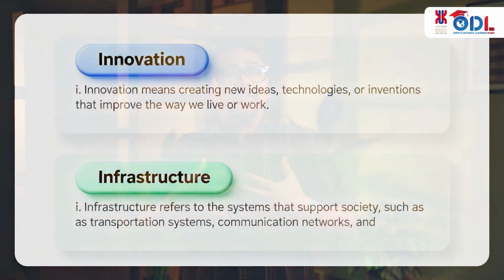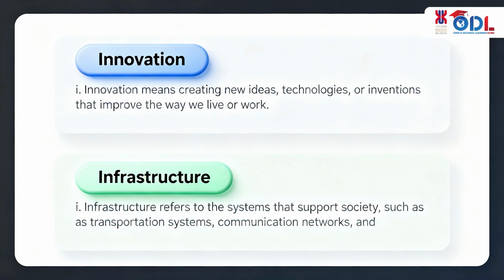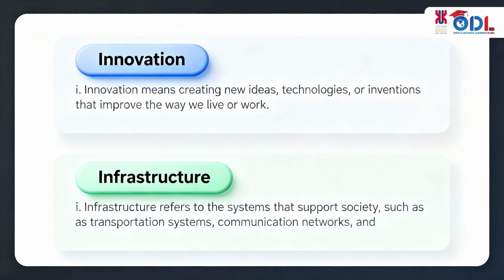UBI10402 Intensive Communication Skills topic 4 innovation and infrastructure